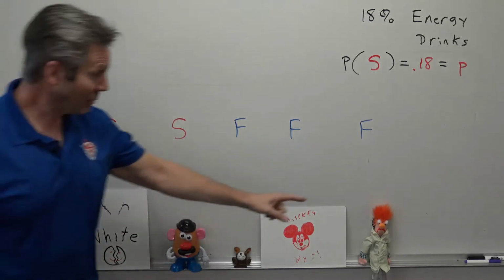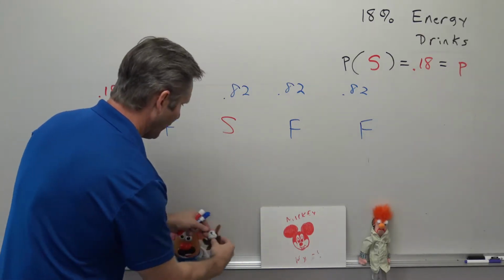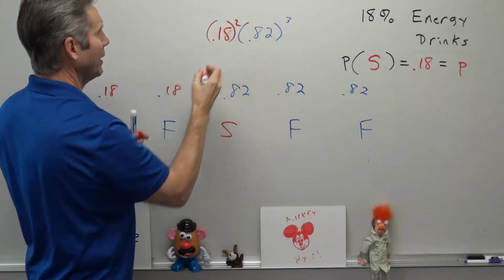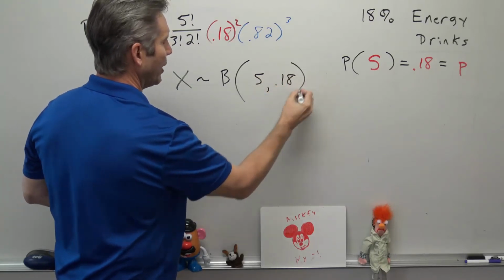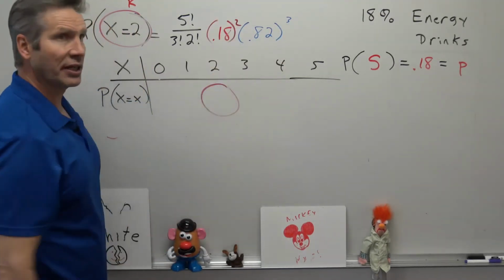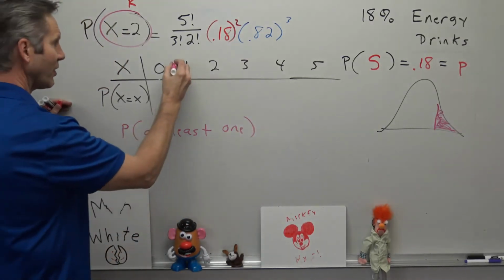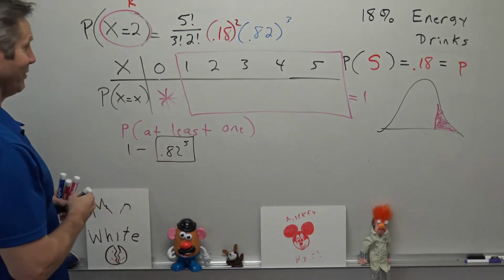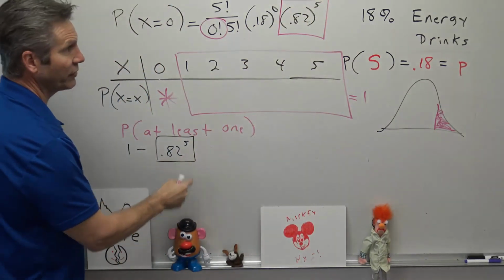More Help with Binomial Probability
Additional insight into understanding and calculating binomial probability